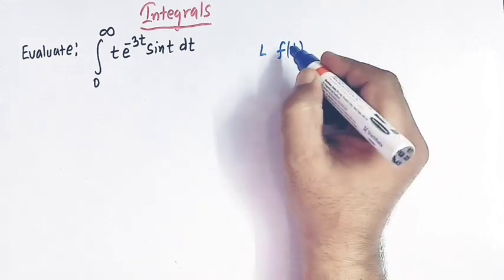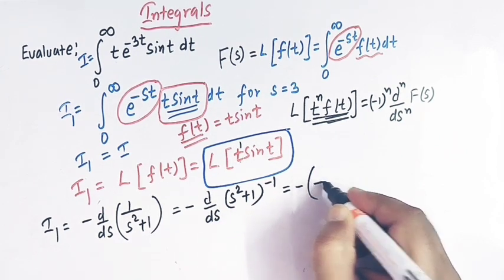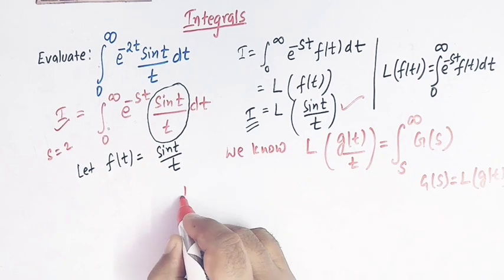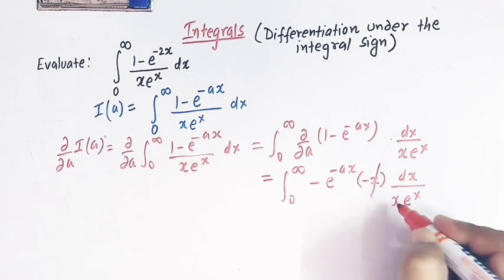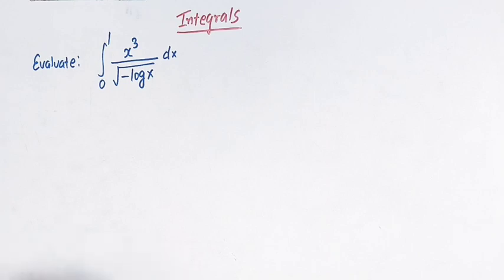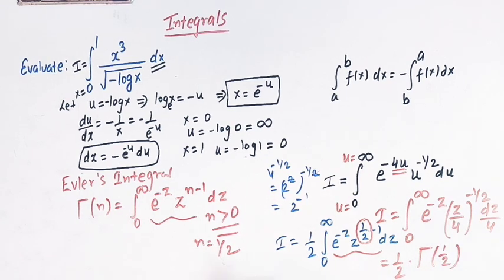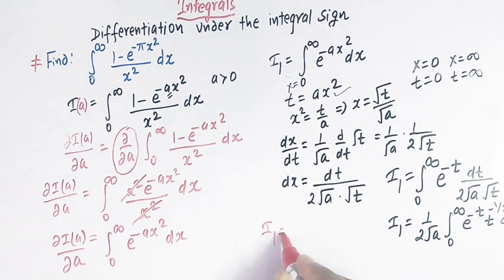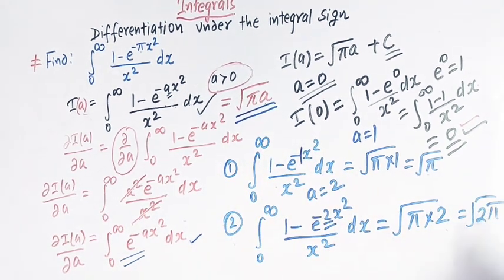Five Most important integrals_ Important concept from Laplace transform and Leibnitz Integral Rule.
Some important integrals involving various concepts.